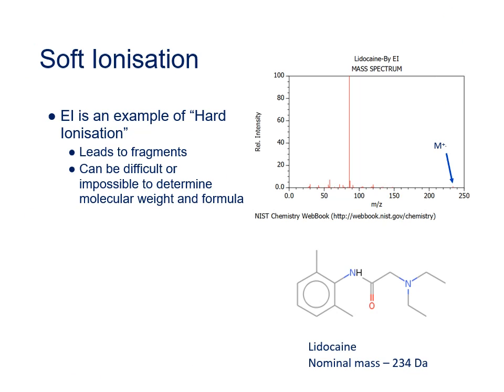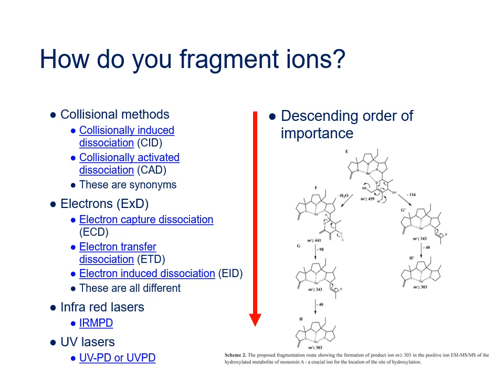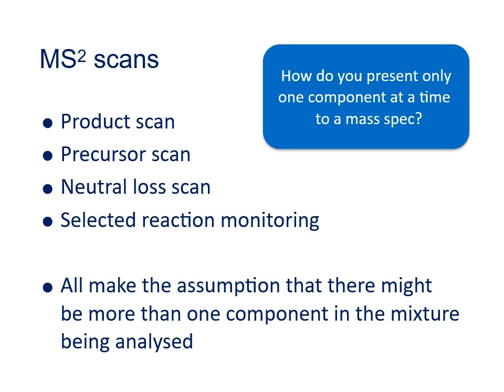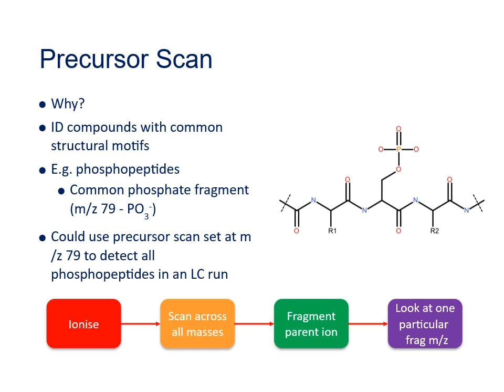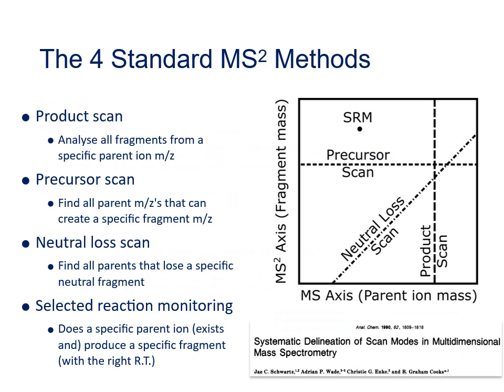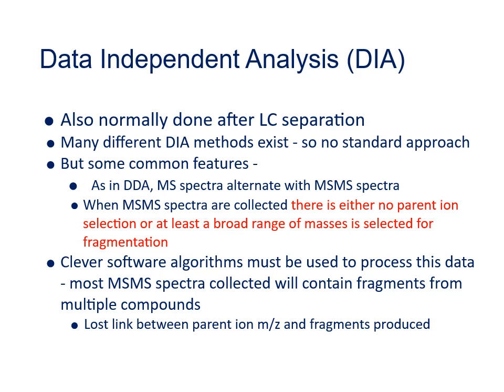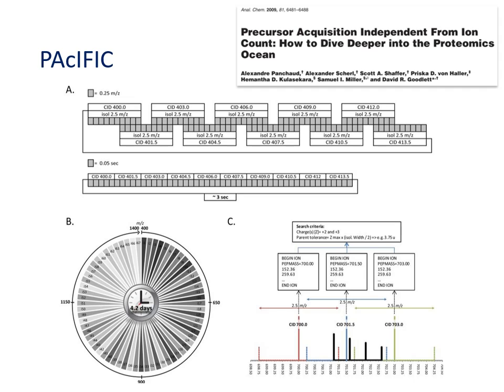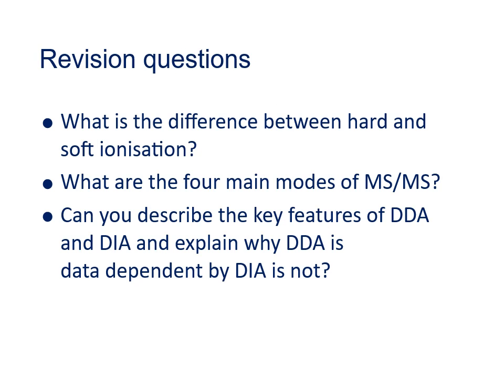MS Session 7 - A Basic Introduction to Tandem MS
A basic introduction to some key concepts in tandem mass spectrometry: the Product Scan, Precursor Scan, Neutral Loss Scan, Selected Reaction Monitoring, Data Dependent Analysis (DDA) and Data Independent Analysis (DIA).

In this video, we go though all the basic areas, one at a time, explaining what they are and why they are useful.

there are so many different DIA methods that we can't go through them all - but in this video I do explain the basic concepts of PAcIFIC and MSe.

If there are other areas you would like to see covered, then make suggestions in the comments.

This is part of a postgraduate level course, but may be of interest to viewers at different levels.  You can also access the html5 version